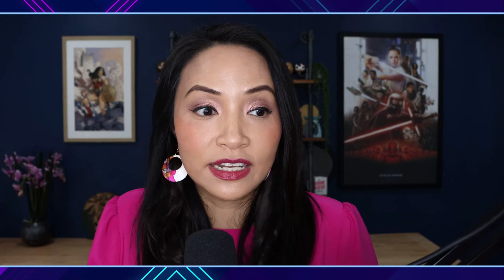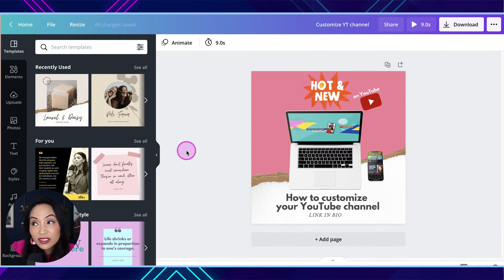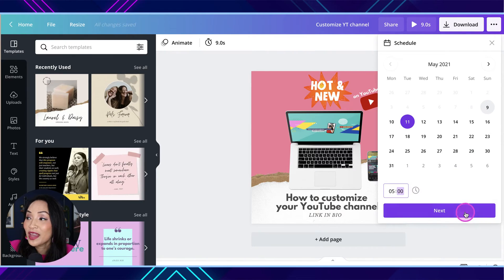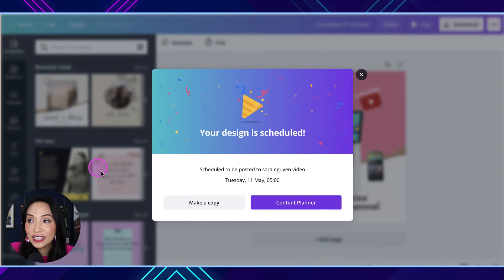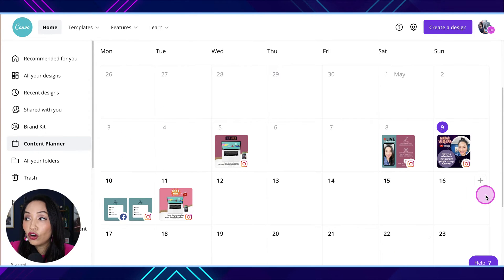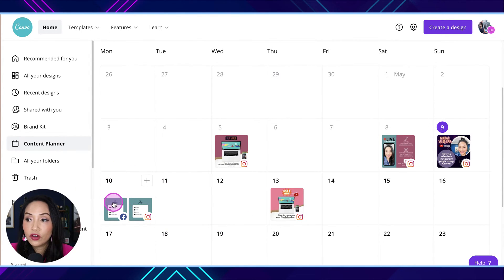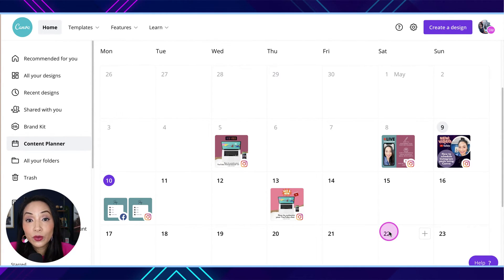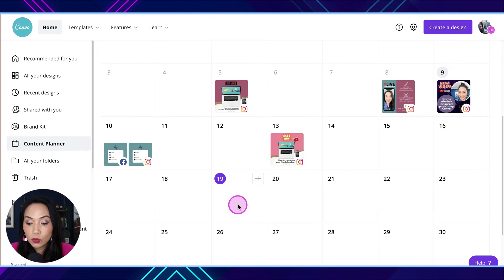How to schedule Instagram posts in Canva (AND schedule other social media posts as well)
Let me show you how to schedule Instagram posts in Canva. Design and schedule all in one place to help you streamline your workflow.

🕒Timestamps🕒
00:00 Start
1:39 Scheduling Instagram post from Canva editor
3:00 Selecting the schedule function
3:15 Choosing a date and time
3:58 Choosing a destination
4:15 Schedule to a new platform
5:28 video or static image
5:45 Type a caption
7:14 Make a copy to schedule to another platform
7:28 Content planner
7:53 Change date and time of scheduled post
8:24 Making changes to a scheduled post
9:34 Create a post from the content planner to be scheduled
11:32 Other things about scheduling to Instagram from Canva
13:01 Qs